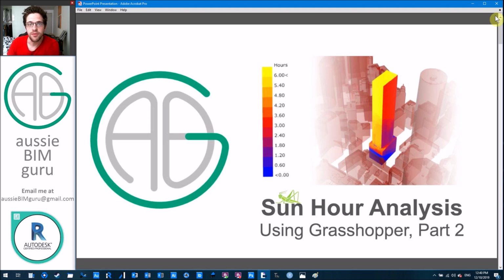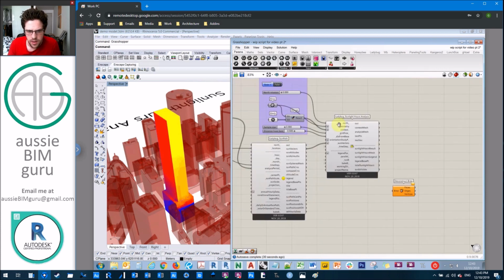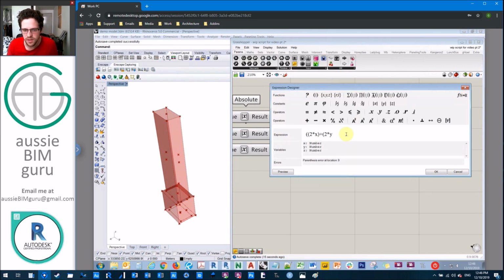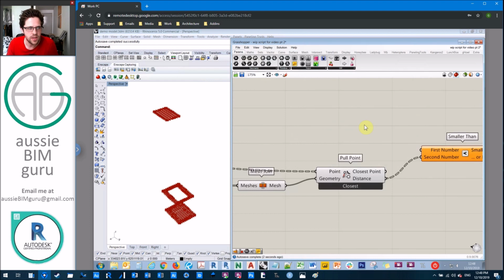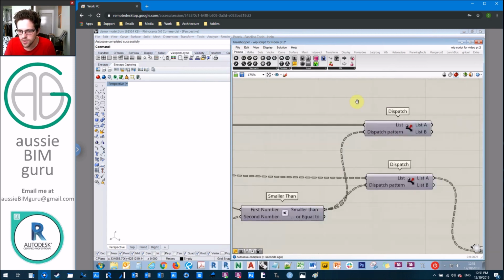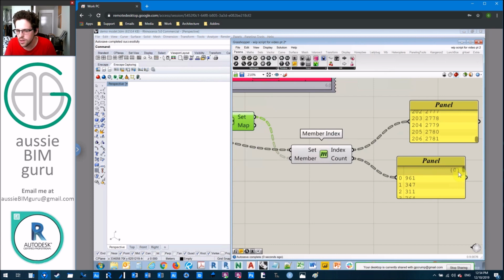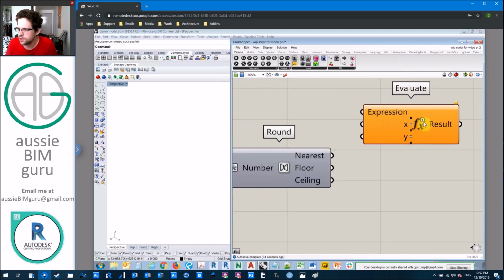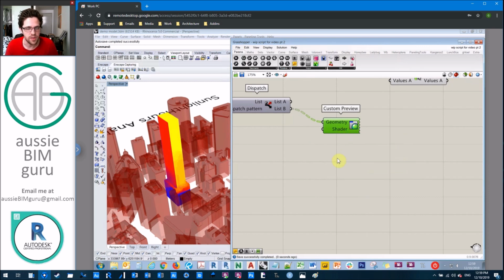Sun Hour Analysis using Grasshopper (Part 2 of 2)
Previously on my channel, I showed how to use Dynamo and Revit to produce a Sun Hour study for a building form. Grasshopper and Rhino can speed up this process immensely - this video shows how to set up a script to achieve the same outcome. The second part of this mini-series will show how to process and graph the results, as well as omit irrelevant results.